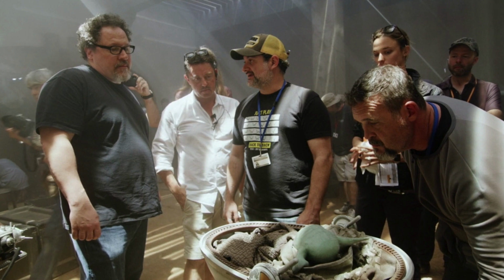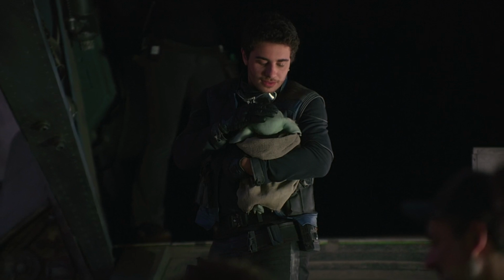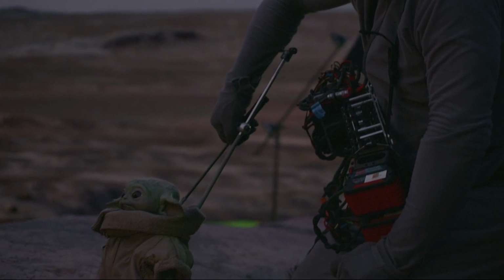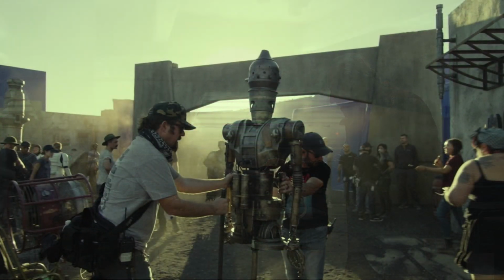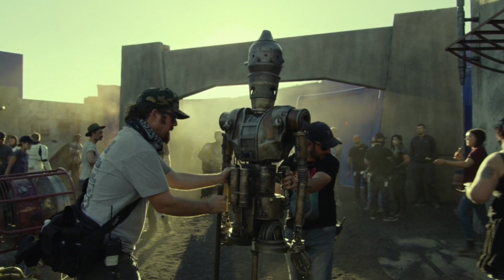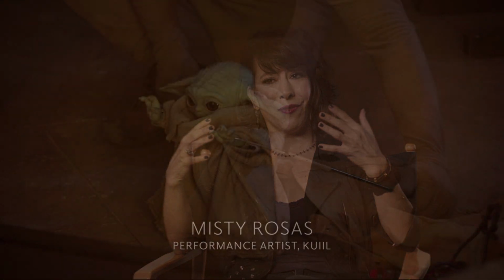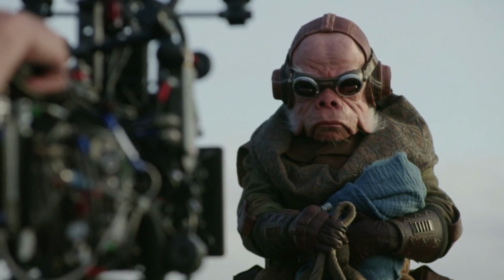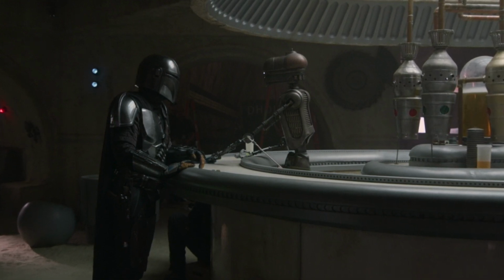Disney Gallery: The Mandalorian EPISODE 5 "Practical" Discussion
Hey everybody and welcome to Leia's Lair. Here is our discussion and review of Disney Gallery: Star Wars: The Mandalorian Season 1 Episode 5, Practical. Disney Gallery: Star Wars: The Mandalorian is now available on Disney+! I hope you enjoy!